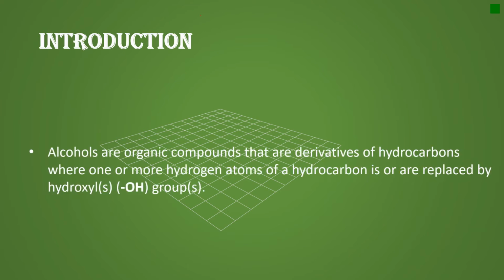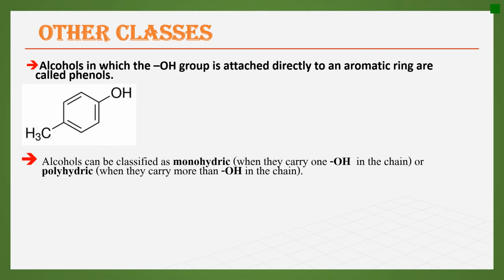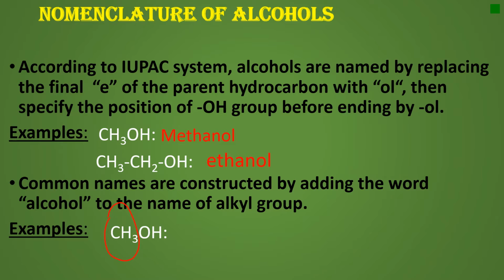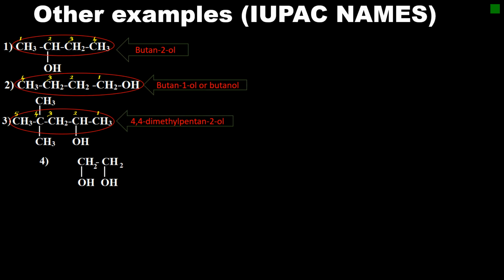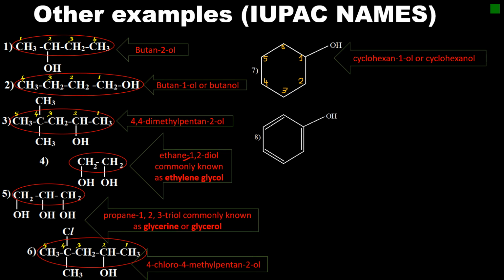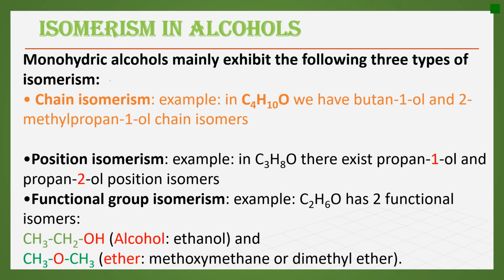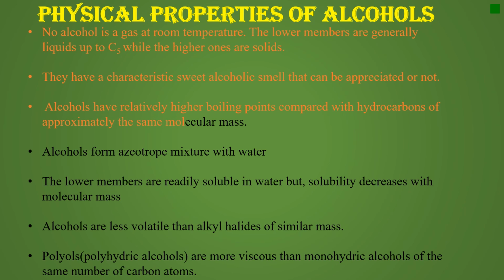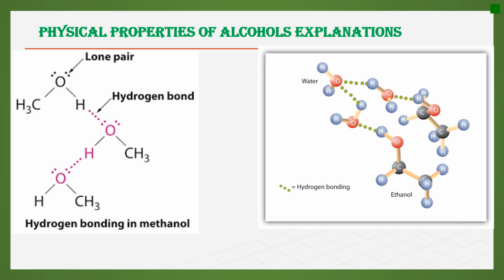Introduction to alcohols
The video explains in details the definition, classification, nomenclature, isomerism and physical properties of alcohols.